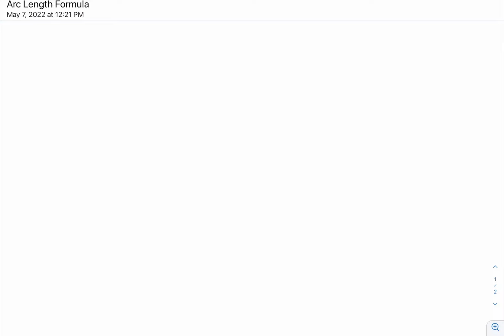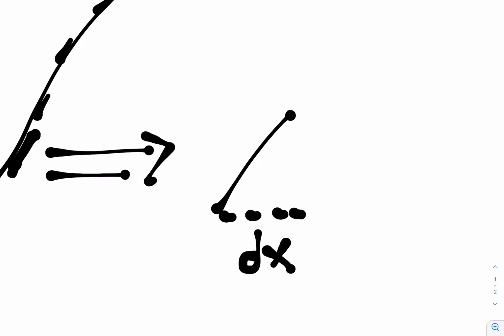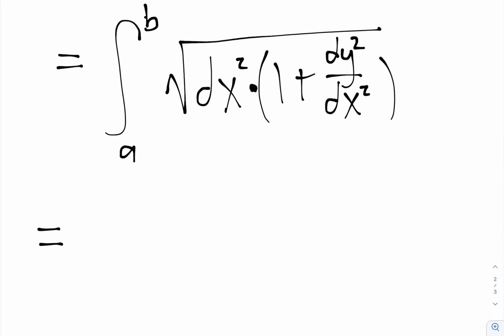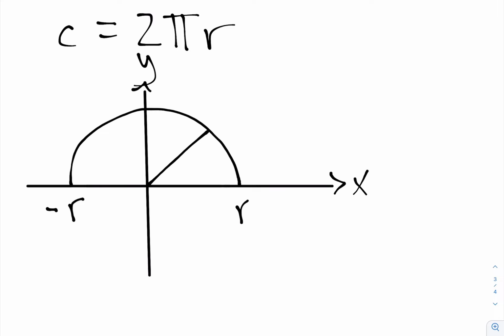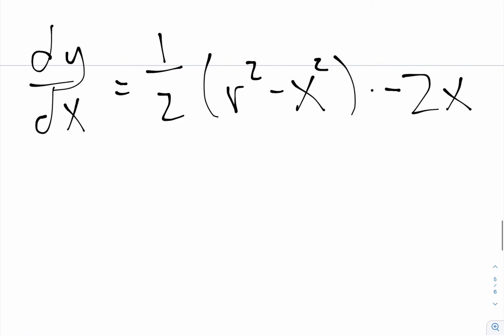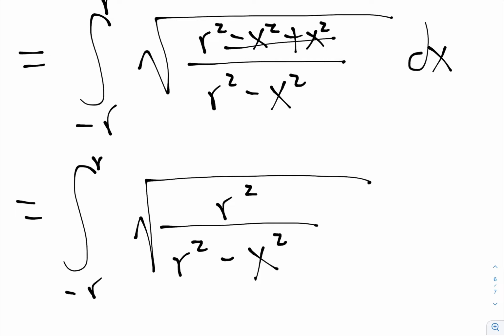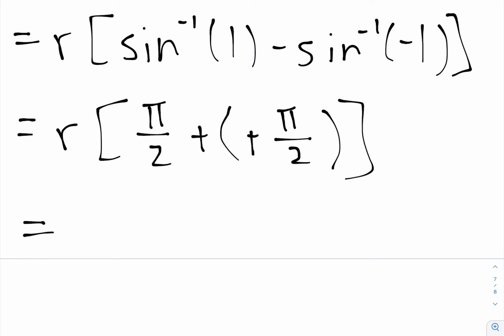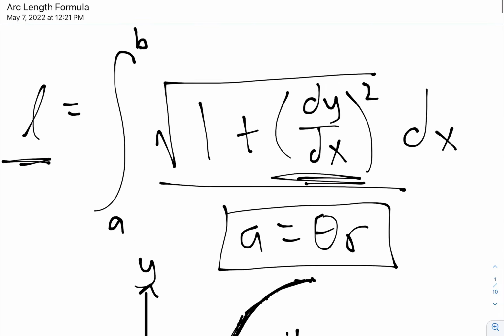Deriving the Arc Length Formula